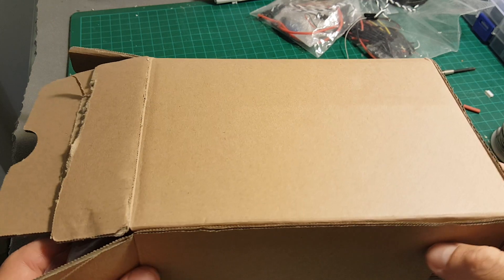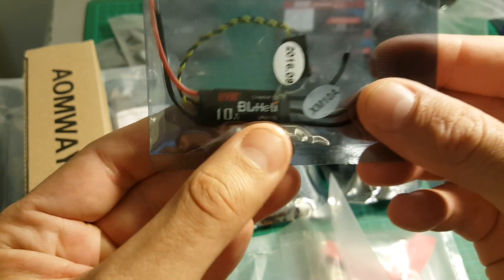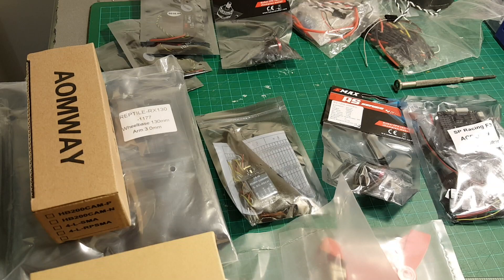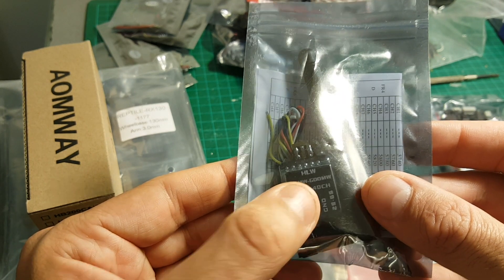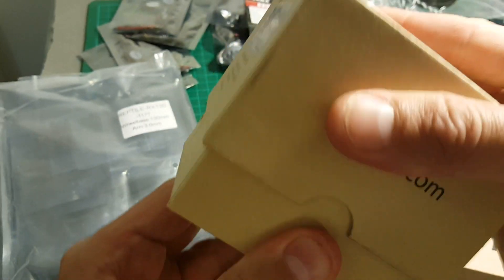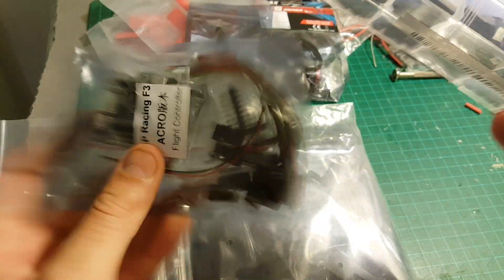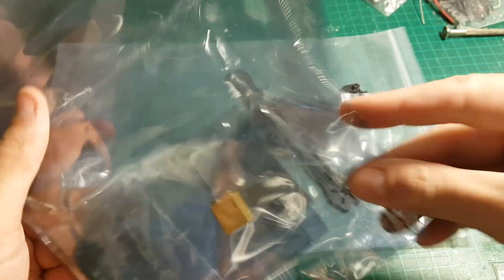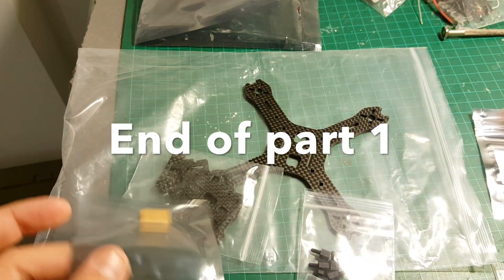GB130 build - part 1 of 4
GB - 130 Carbon Fiber DIY Frame Kit RC Racing Drone  -  COLORMIX 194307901
EMAX RS1306 Motor / DYS 10A ESC / SP Racing F3 ACRO 6DOF FC

Specifications:
Airframe specifications:
Model: GB - 130
Material: 3K carbon fiber
Arm plate thickness: 3mm
The airframe plate thickness: 2mm
Wheelbase: 130mm

Motor specifications:
Framework: 9N12P
KV: 4000KV
Thrust: 70g ( more than the same level motor )
Max. thrust: 315g
Prop adapter shaft thread: M5
Propeller: 3 inch
Nut color: black
Height: 28mm / 1.1 inch
Diameter: 18mm / 0.7 inch
Net weight: 20g

ESC specifications:
Brand name: DYS
Item name: ESC
Item No.: XM10A
Input voltage: 1 - 3S LiPo
BEC: NO
Firmware: BLHeli
Size: 23 x 12 x 4.5mm
Weight: about 4.5g

Camera specifications:
Lens: 2.8mm
OSD SET: yes
S / N Ratio: more than 60dB
Auto gain control ( AGC ): yes
WDR: D-WDR
DNR: 2DNR
Power: 5 - 17V DC
Dimension: 30 x 26 x 39mm / 1.2 x 1 x 1.5 inch
Net weight: about 55g

Antenna specifications:
Brand name: Aomway
Item name: 5.8G 4 leaf clover RHCP antenna
Connector: RP - SMA male
Frequency: 5.8G
Gain: 3dBi
SWR: less than 1.5